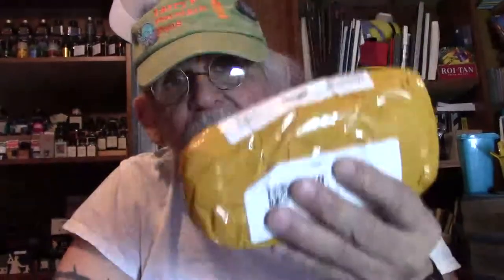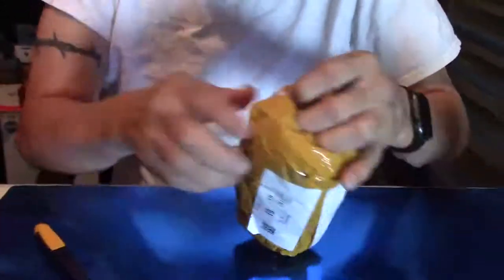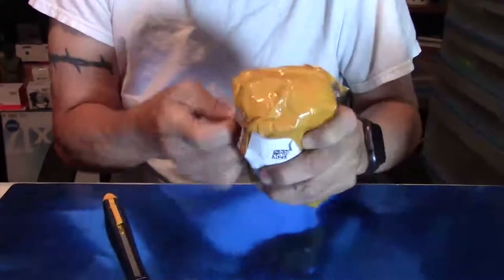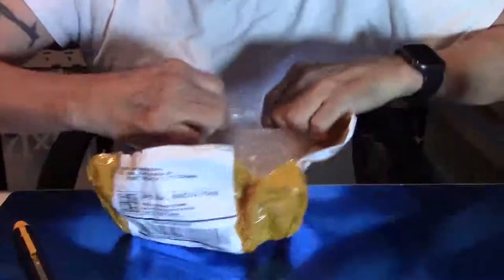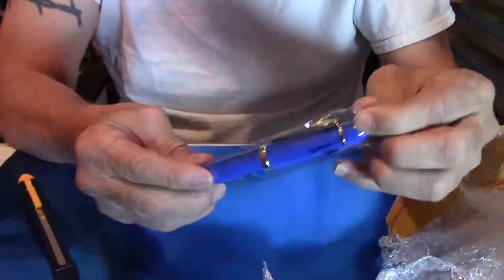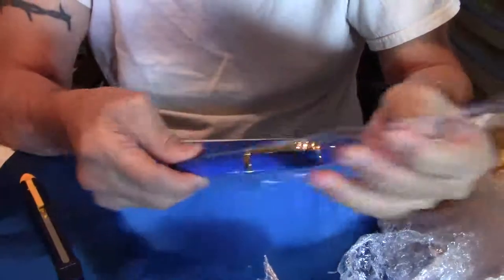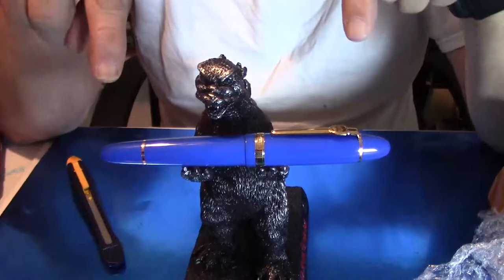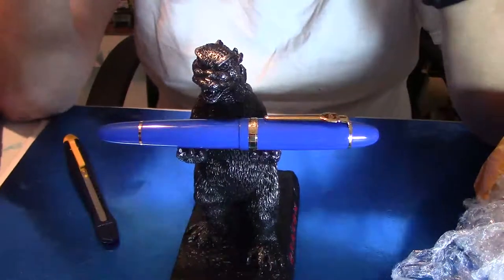Fountain Pen Mail Call 1/18/2021